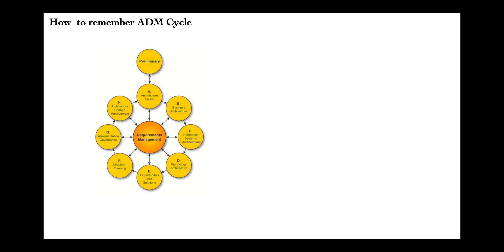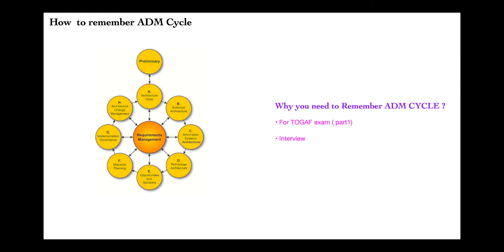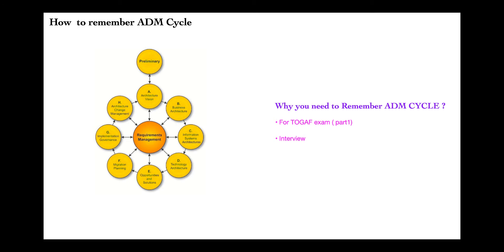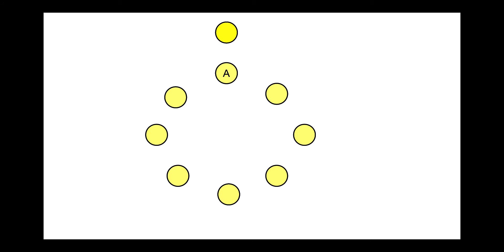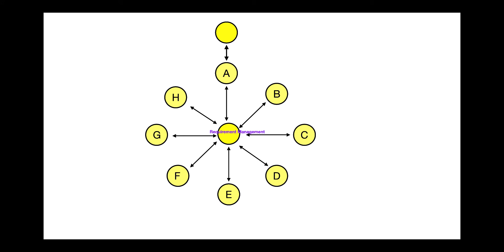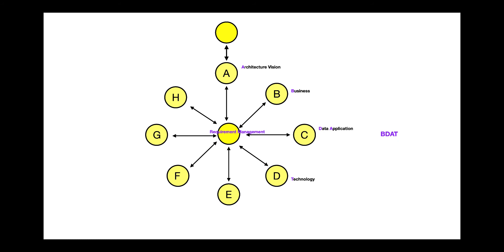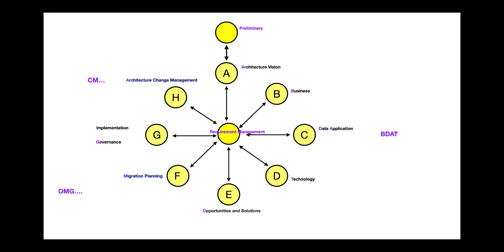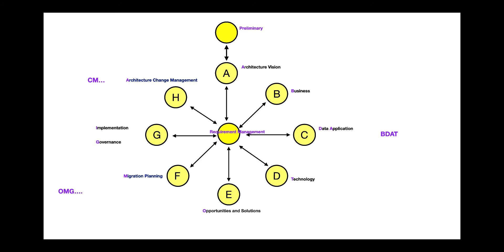How to Remember Enterprise Architect ADM Phases( Architecture Definition Management Phases) ?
I would like to share how I remember the Enterprise Architect ADM cycle and its different phases, one of the core topics of Enterprise Architect.
As a TOGAF/Enterprise architect  and to crack the Enterprise Architect part 1 exam and also for  TOGAF related Job interview its good to know how to draw ADM cycle with details